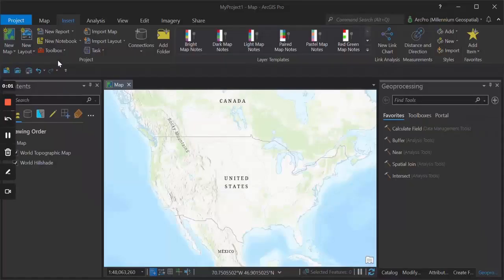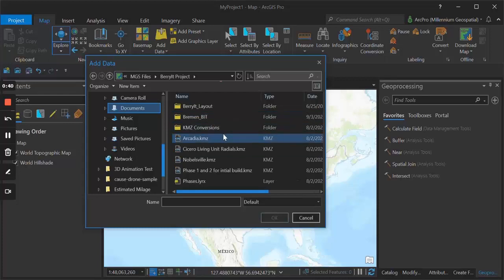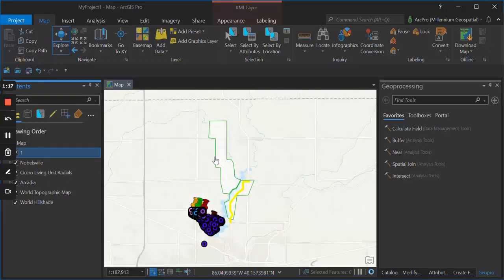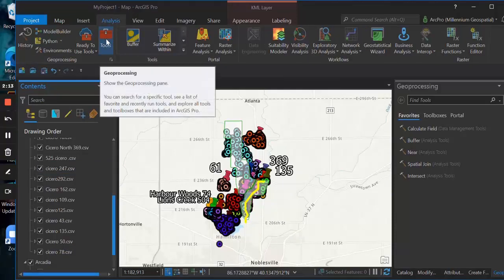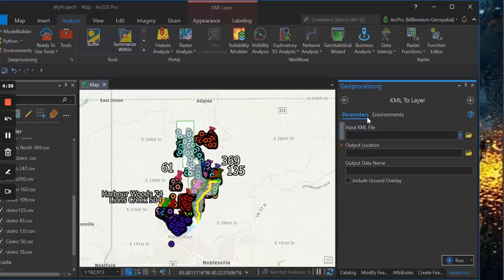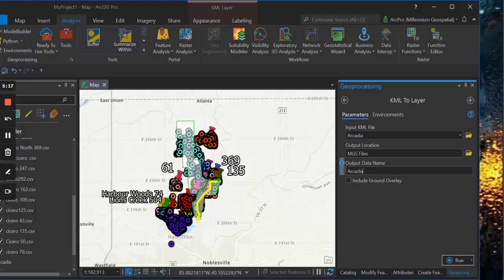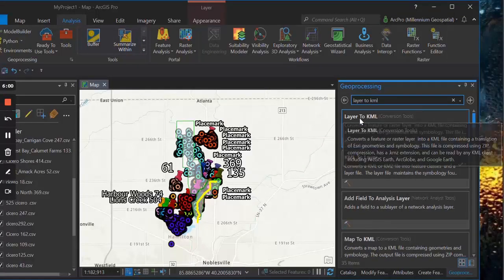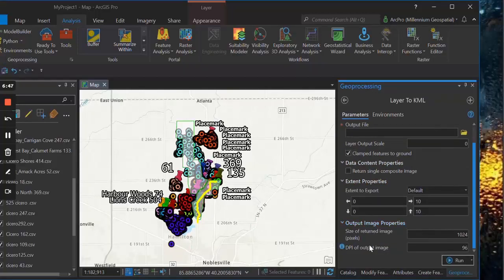ArcGIS Training & Best Practices: KML and Shapefile Conversions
In this video our Geospatial Engineer will demonstrate KML and Shapefile Conversions using ArcGIS by Esri.